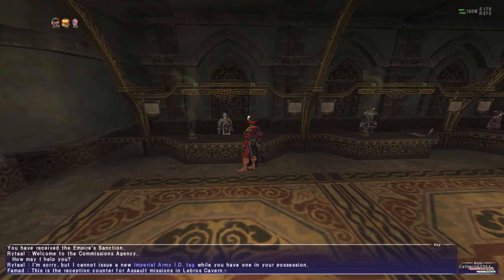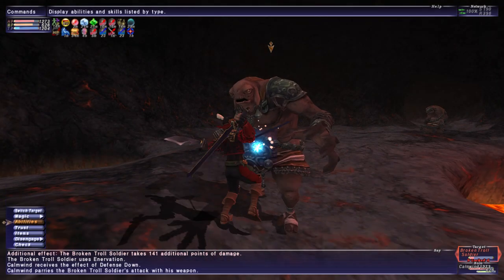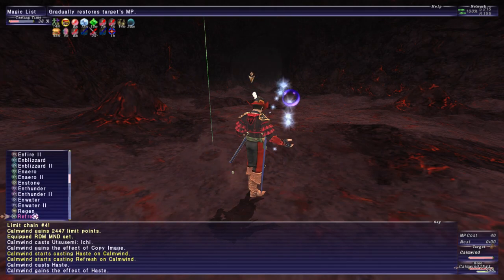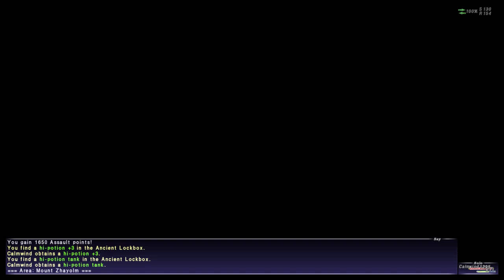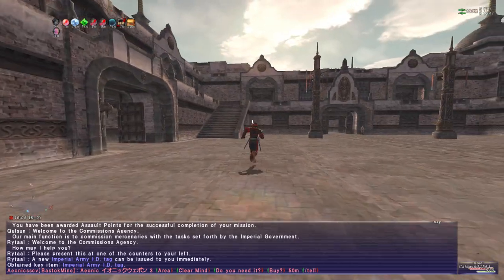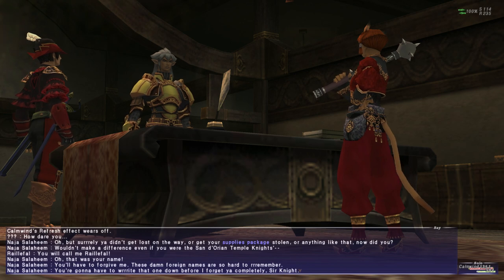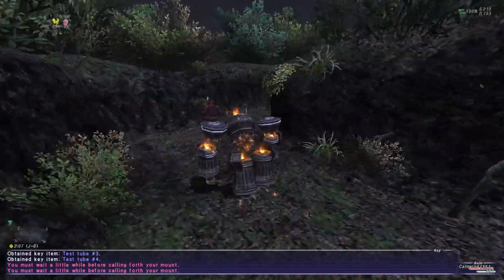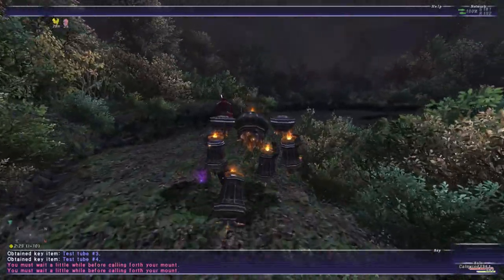Let's Play FFXI! #107 - Troll Takedown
More assaults! MOAR ASSAULTS! Then another promotion quest. Ballin'